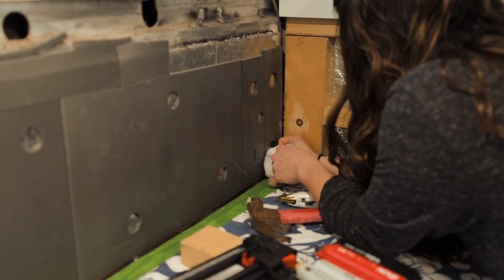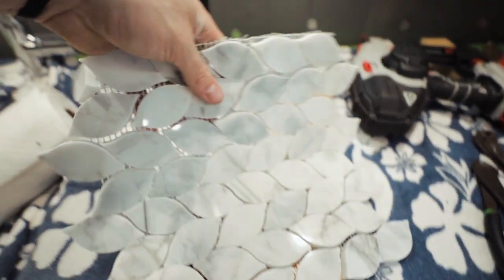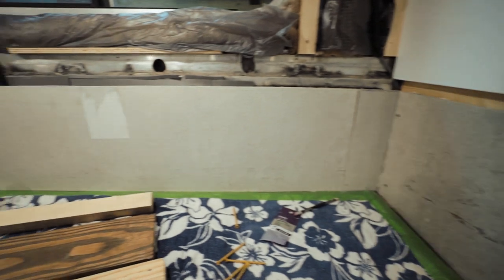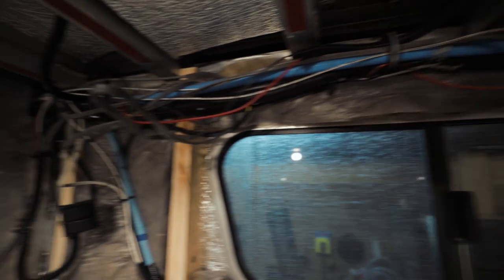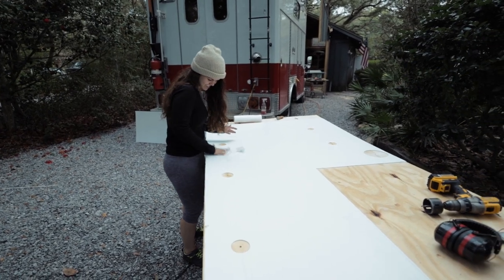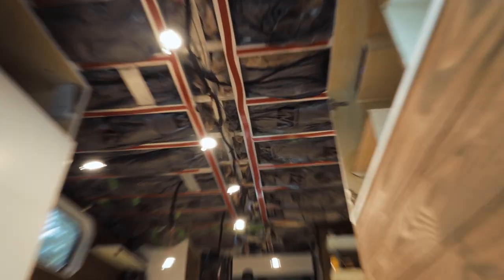EPISODE NINE: A fireplace, a rug, some shelves, a home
We're back! The mighty firetruck has been serving as the best home ever. We apologize for the lack of an update in such a long time, but we decided to go look through the two terabytes of footage and create episode 9!! We hope you enjoy it. This is the final "building" episode of the series, but look out for EPISODE 10 that will include a full tour and many details that were just impossible to capture during the build process. Thanks for keeping up with our adventures!